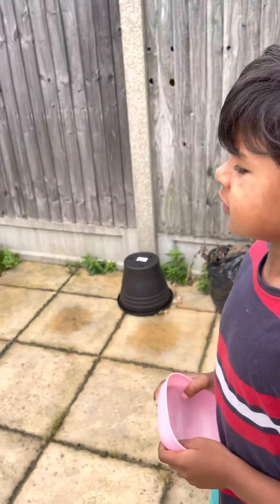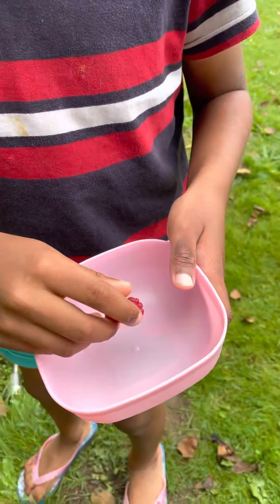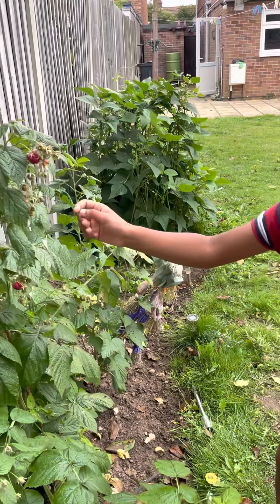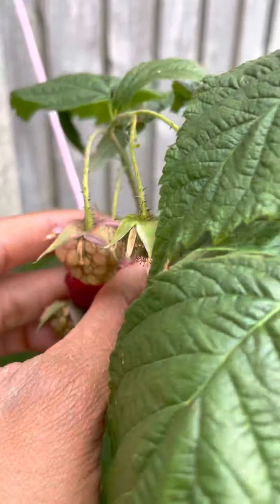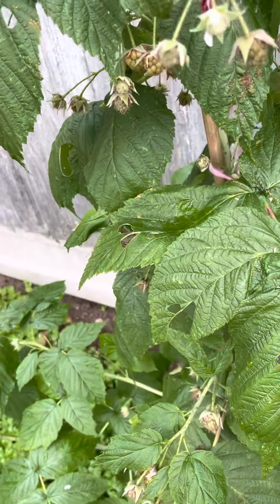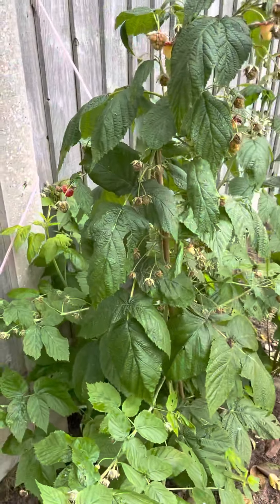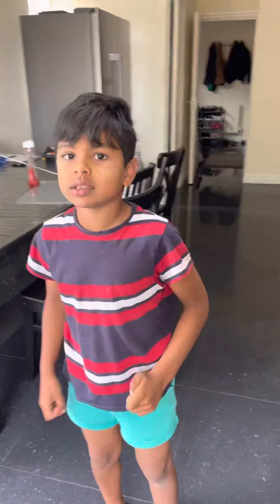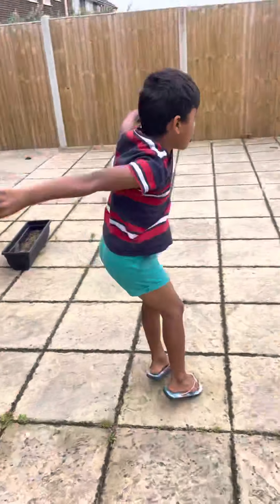Raspberry harvest in Uk 🇬🇧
kitchen garden organic raspberries harvest by lucky